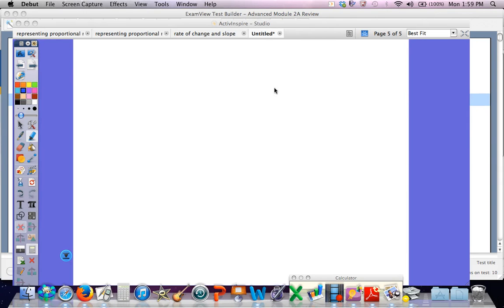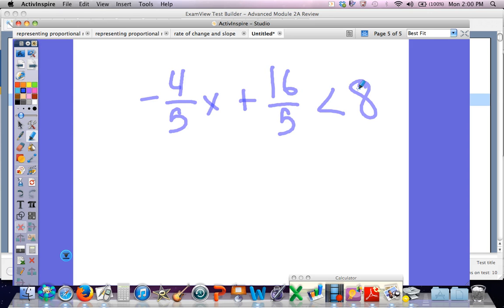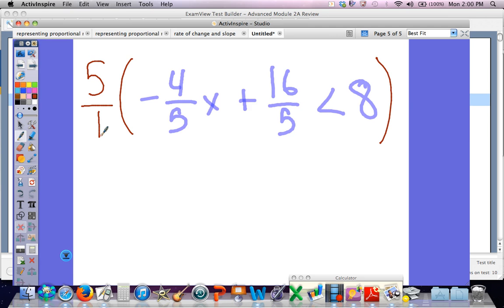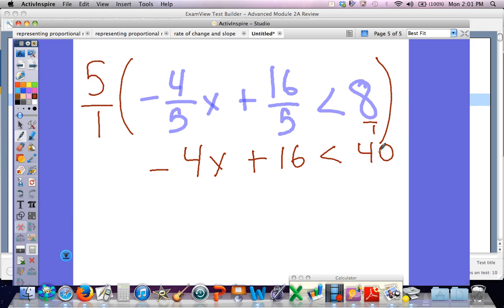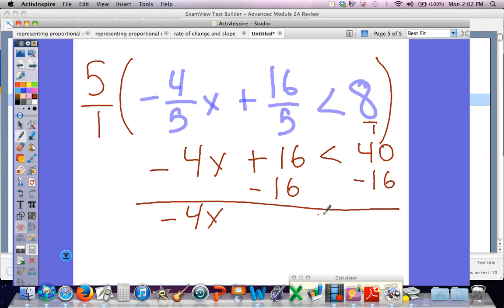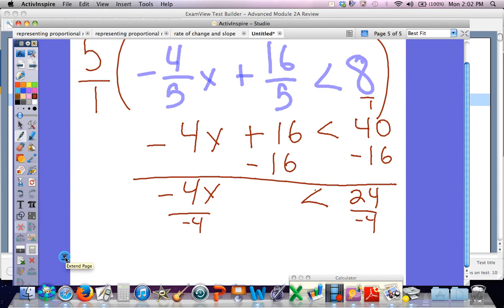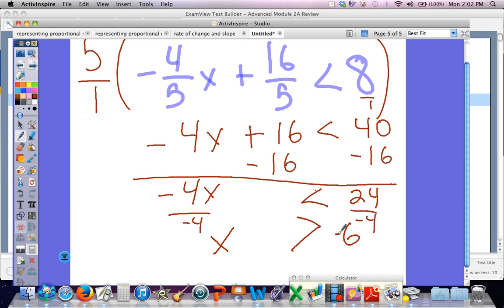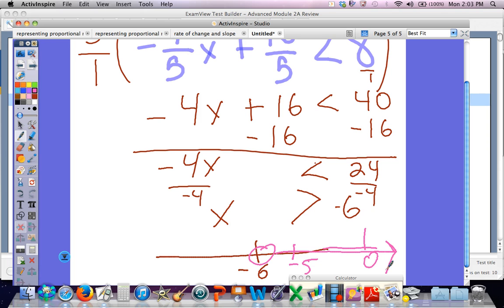clearing factions and flipping inequality signs